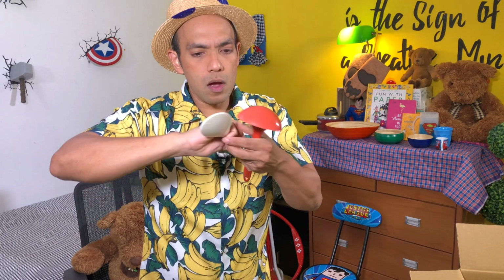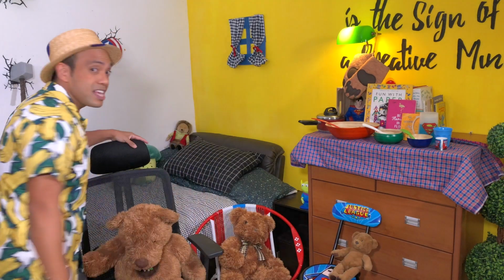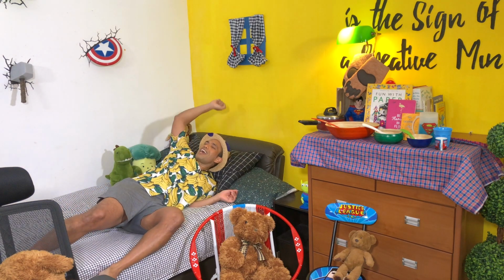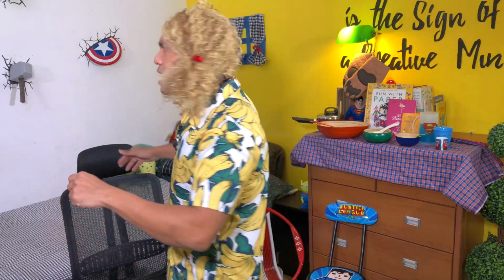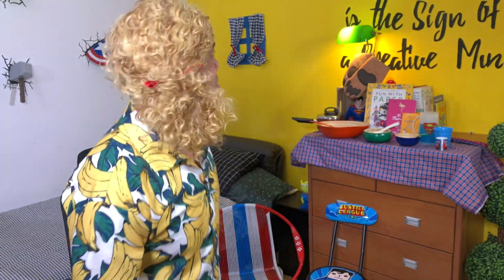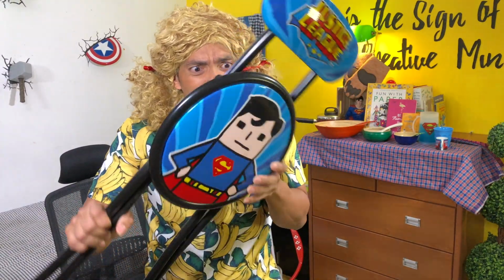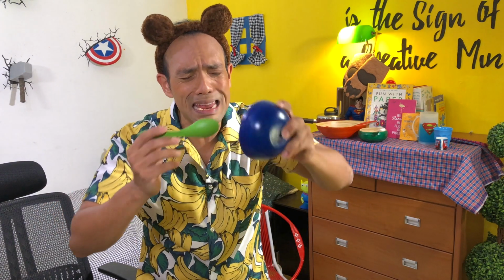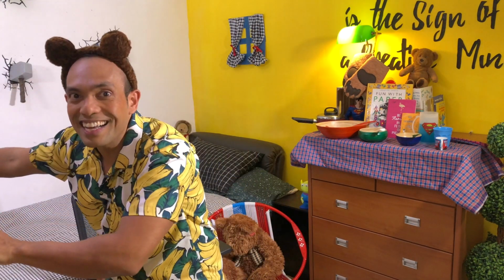Goldilocks and The Three Bears - Gateway Kids Club Storytelling – 11 July 2020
Once upon a time, there was a family of bears who lived happily in the forest. One day, they were visited by an uninvited guest whose selfish actions ruined Baby Bear’s day! Let Storyteller Dwayne tell you about Goldilocks’ misadventure at the bears house in the tale of Goldilocks and the Three Bears.